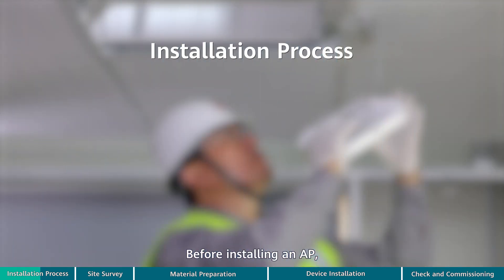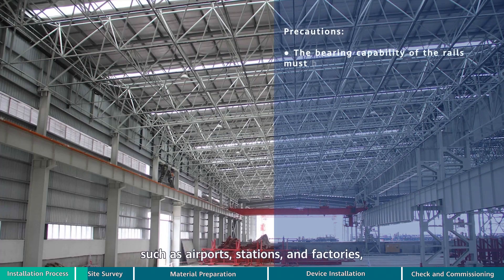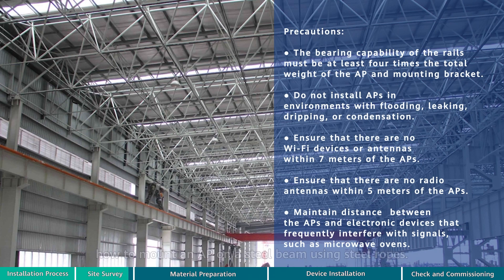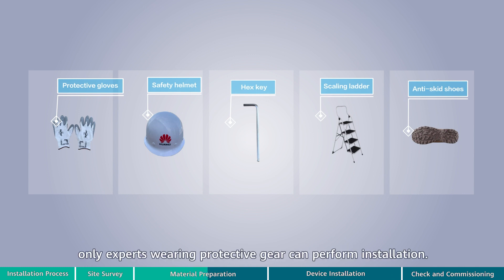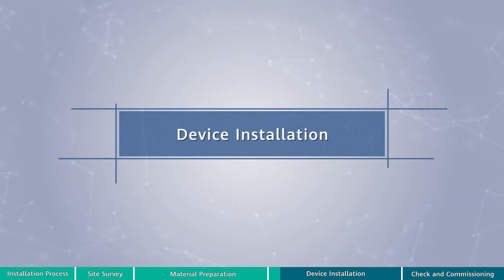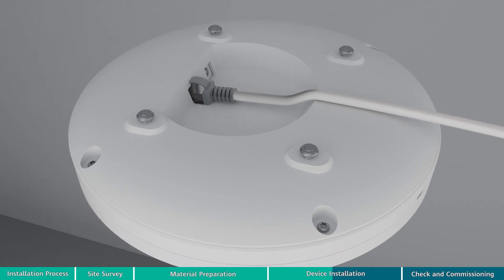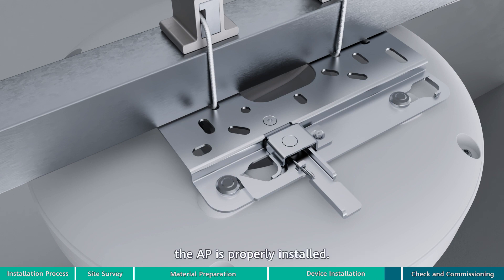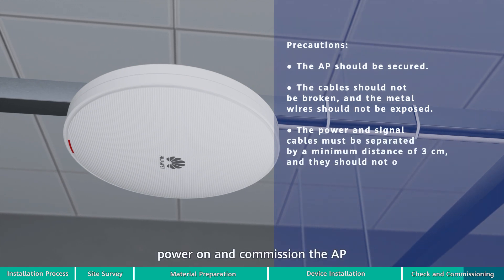How to Install Huawei AirEngine Indoor Settled APs On Beams (Using 7 mm Mounting Brackets)